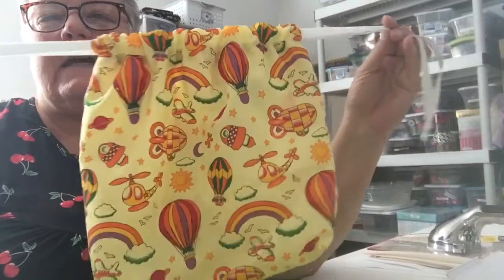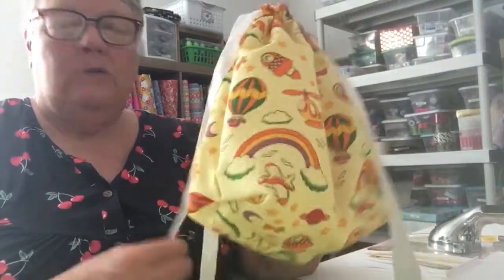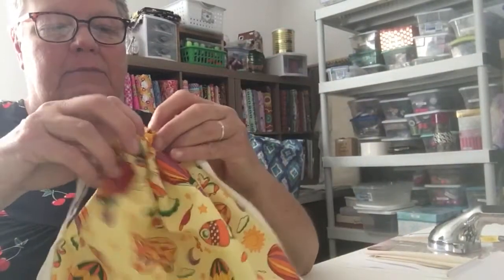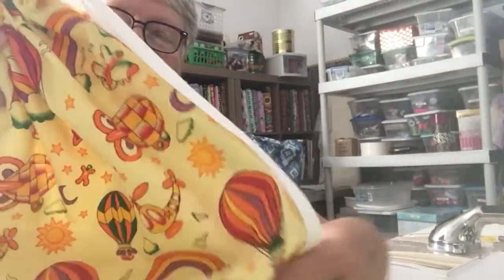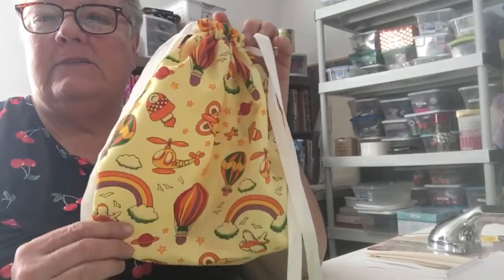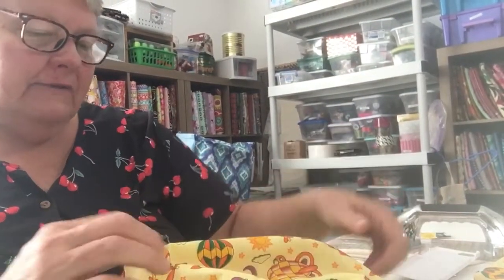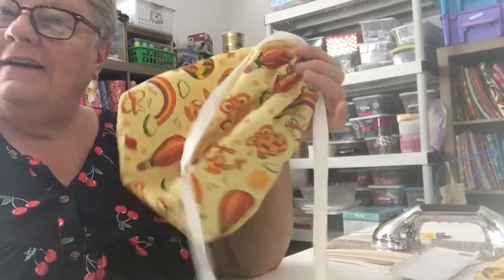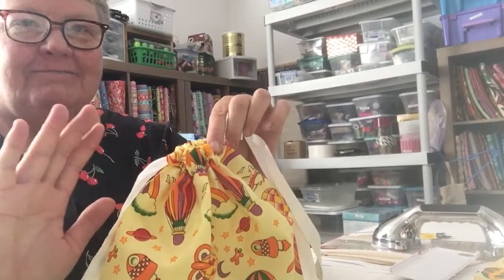No waste gift bags.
Dana from Made daily has a wonderful video showing how to make these drawstring bags.